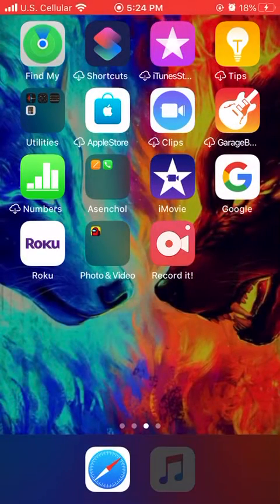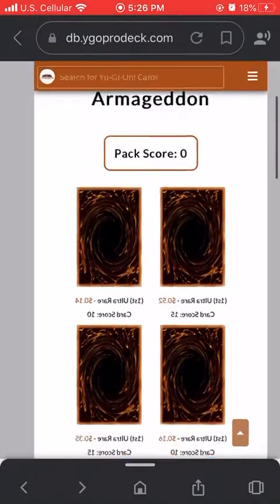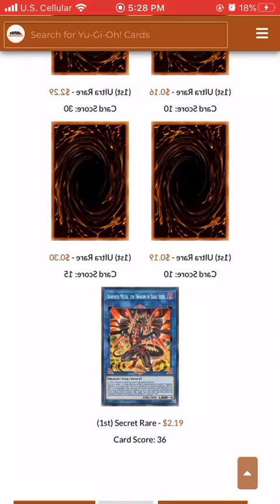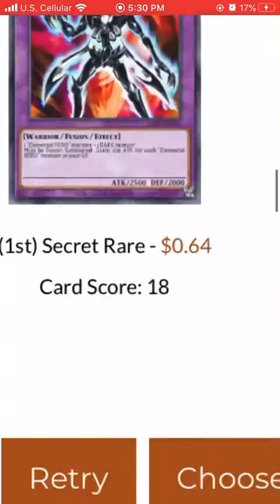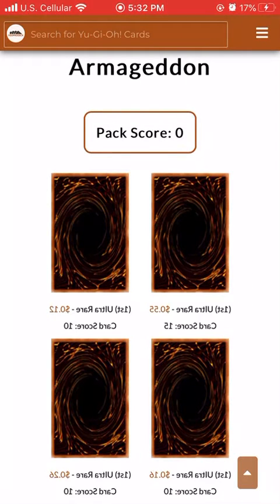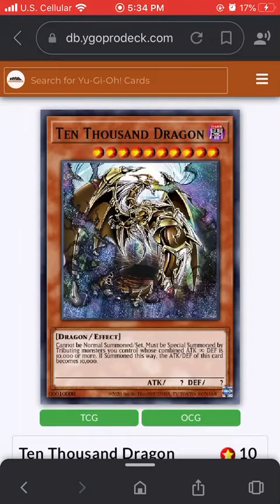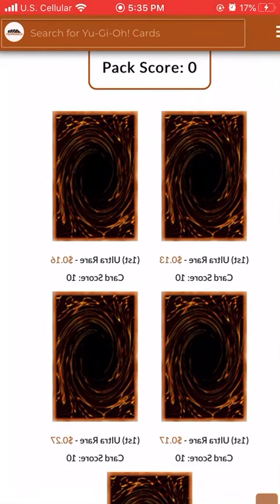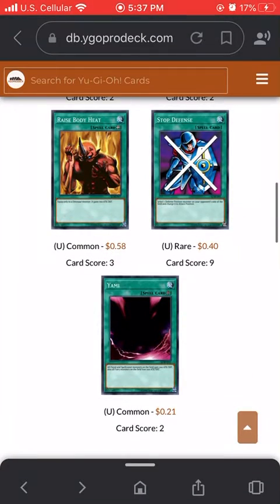Yu-Gi-Oh pack opening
I said it but this is unedited so if the sound is bad sorry